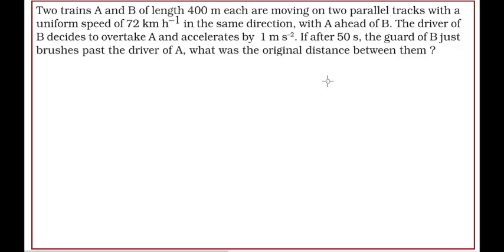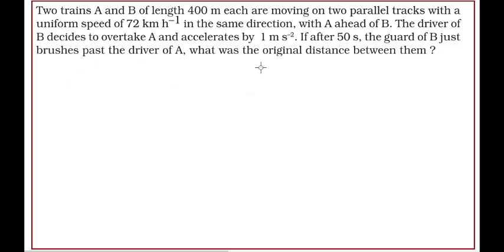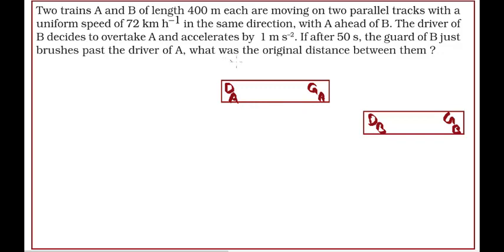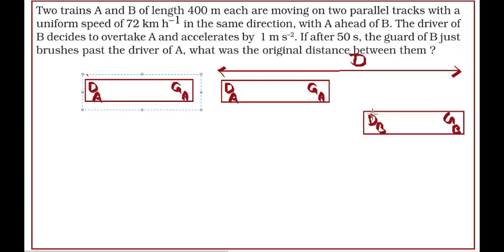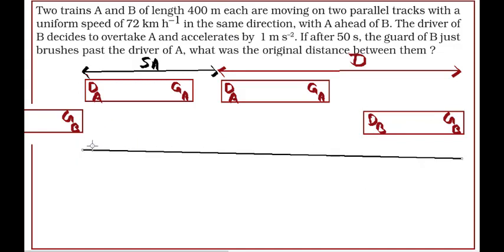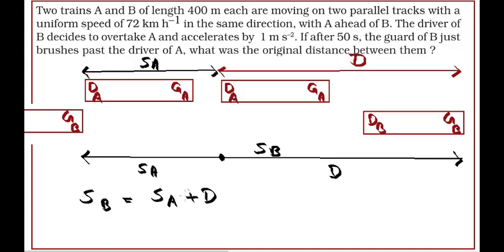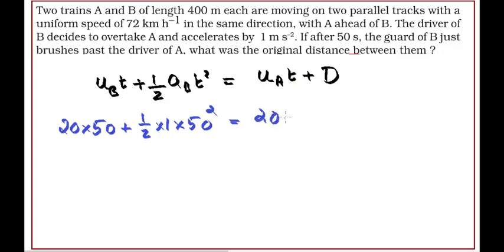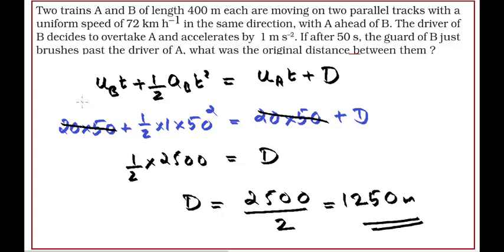XI Phyiscs NCERT Exercise 3 7 Motion in a Straight Line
Two trains A and B of length 400 m each are moving on two parallel tracks with a uniform speed of 72 km h–1 in the same direction, with A ahead of B. The driver of B decides to overtake A and accelerates by  1 m s –2 . If after 50 s, the guard of B just brushes past the driver of A, what was the original distance between them ?